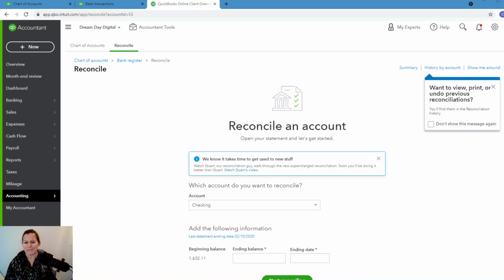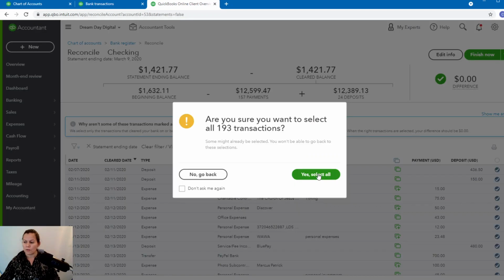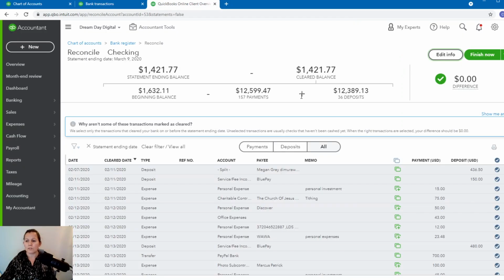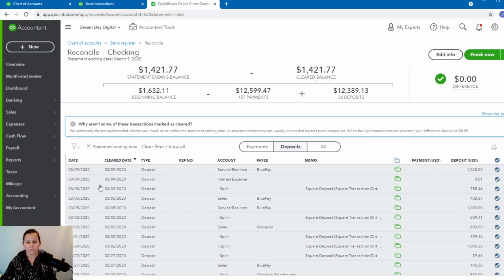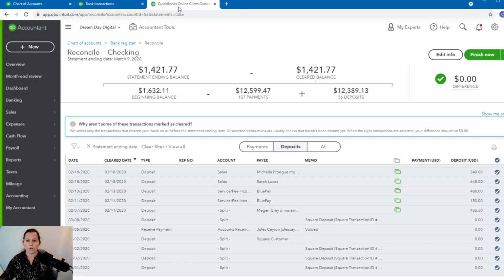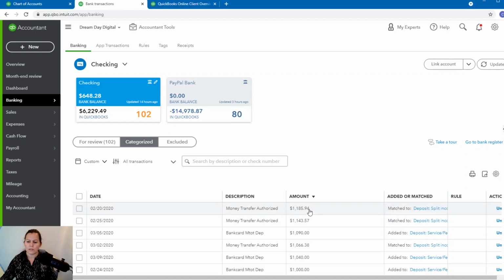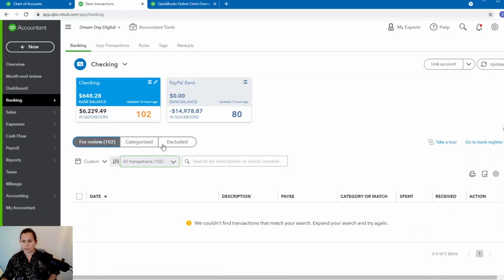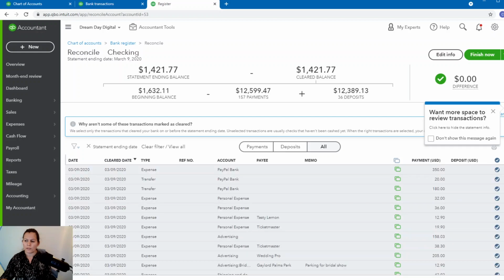How to reconcile bank accounts in QuickBooks Online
Educational video, how to reconcile bank accounts in QuickBooks Online, trouble shoot possible issues during reconciliation. How to find duplicate transactions during reconciliation and fix it.
This is an easy to follow video with step by step instructions, and possible issues that you can find while reconciling.